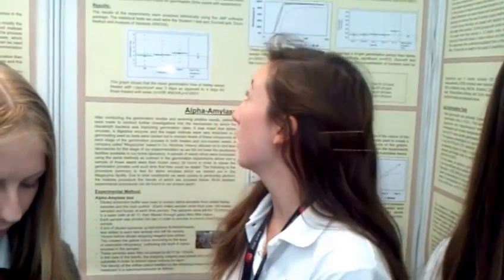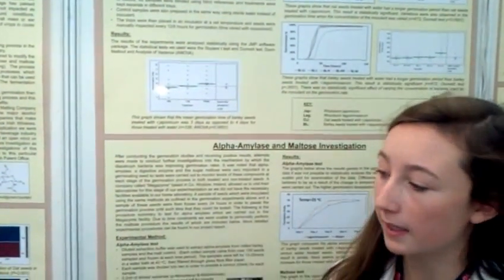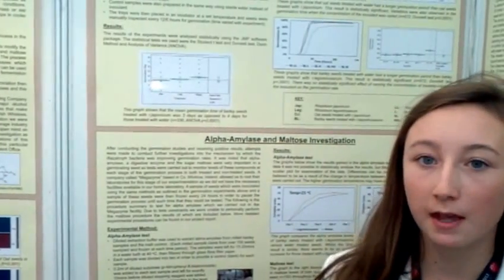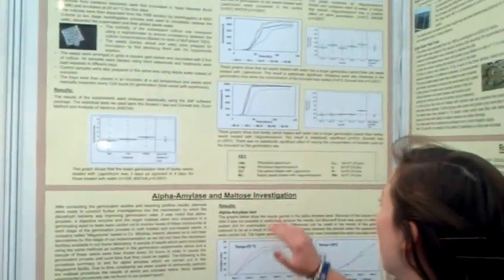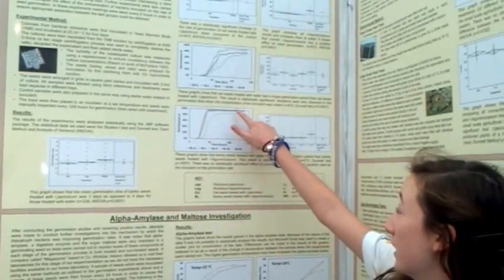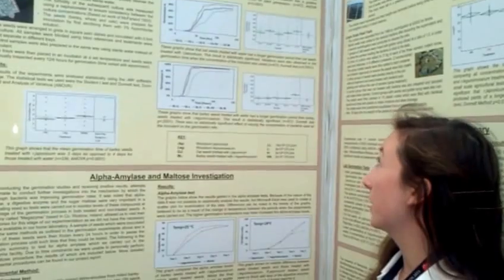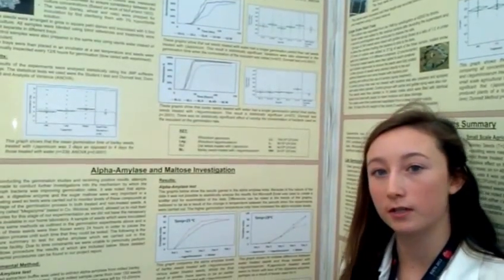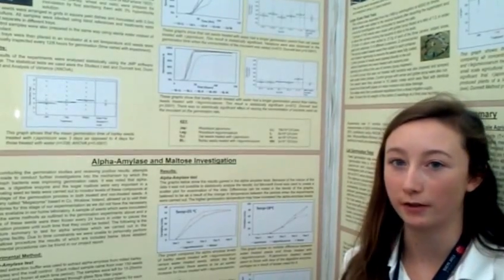EUCYS 2013 Contestants - Ireland - Ciara Judge, Emer Hickey, Sophie Healy-Thow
Diazotroph bacteria are well known to have a symbiotic relationship with the legume plant family whereby the bacteria thrive while providing energy to the plant itself via the nitrogen fixation process. The project outlines an extensive experimental program to assess the impact of such bacteria on non legume crop species. The results show that two types of the rhizobium family of Diazotroph bacteria produce a statistically significant acceleration in the rate of barley crop germination. The results are based on an analysis of the performance of over 5,290 seed samples in 105 experimental runs over a 6 month period. In barley field trials, Rhizobium japonicum bacteria inoculated at 6x106cfu/ seed also increased growth rates and gave a 13.2% (p=0.0328) dry mass yield improvement. The studies have significant potential for improving the productivity of valuable food crops by increasing yields, reducing fertiliser use, and by reducing losses due to disease and weather.